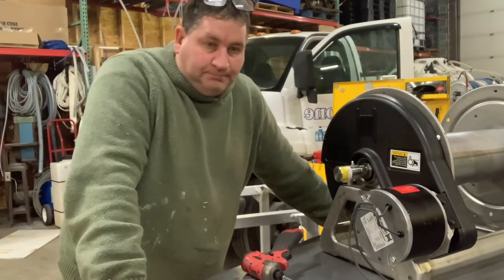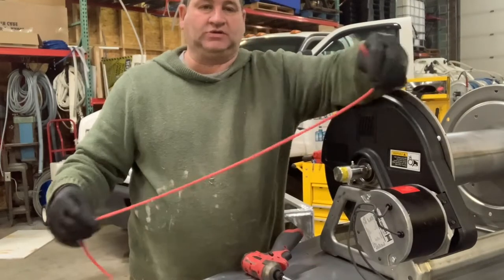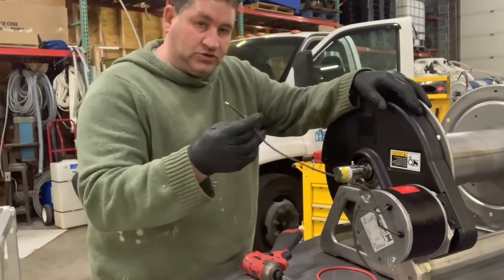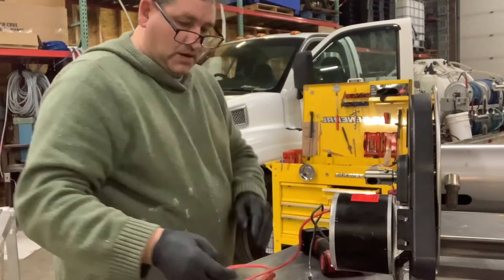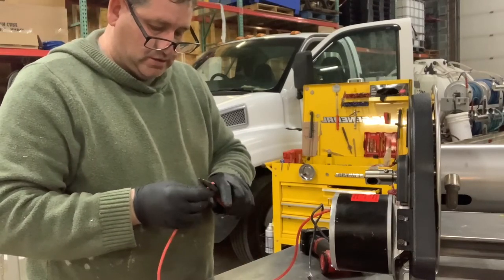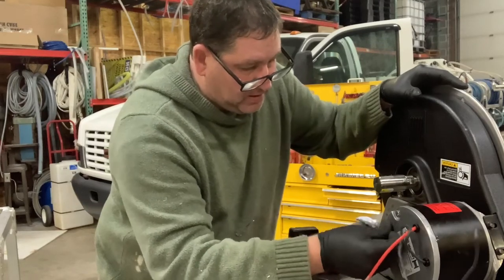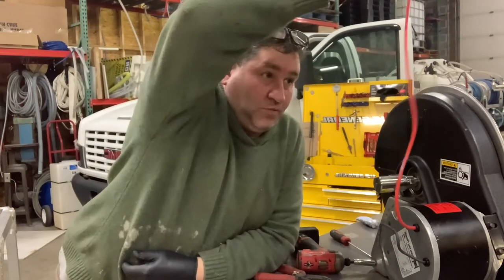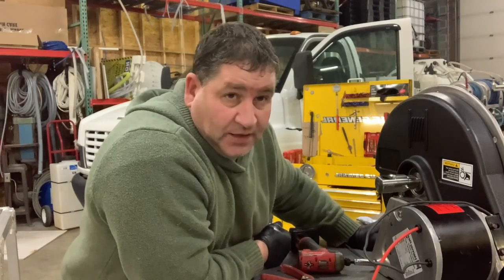Re-Wiring your Hose Reels, Hannay, Titan etc.